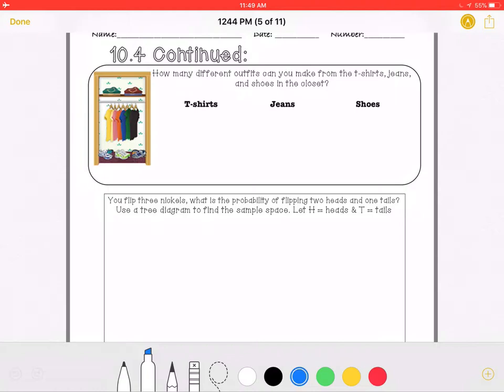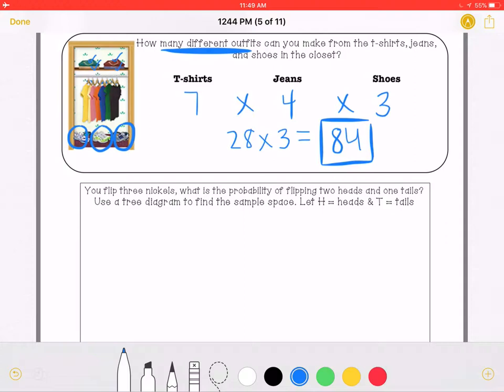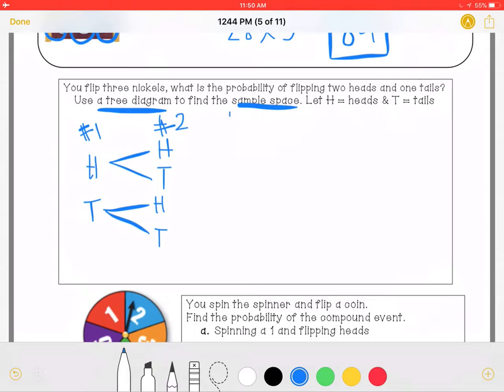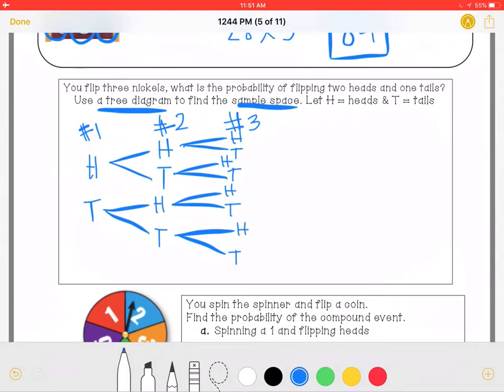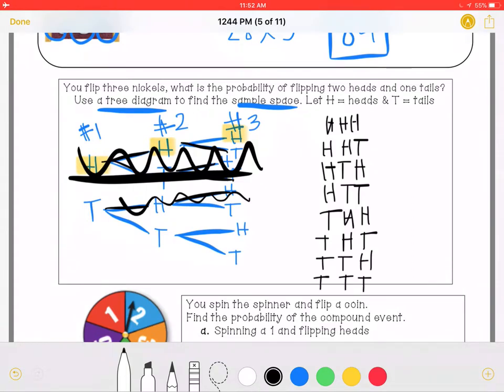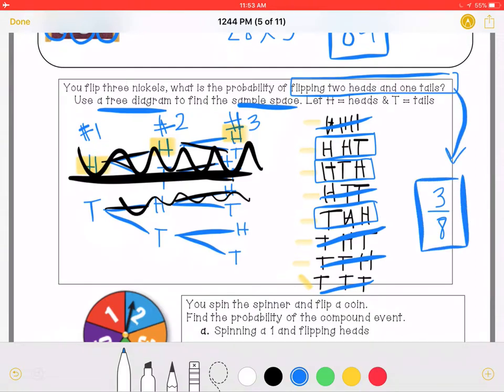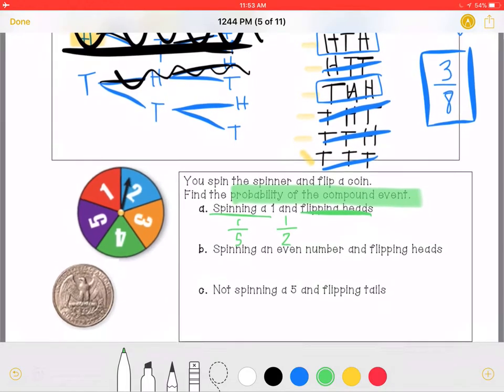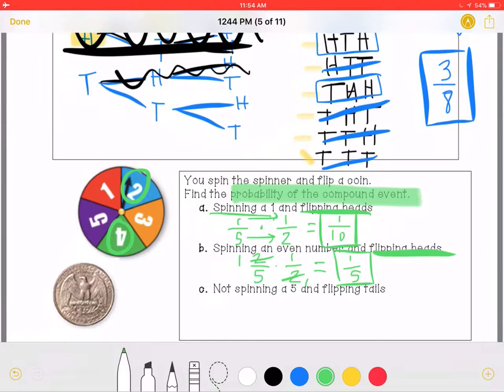10.4 Lesson Part 2